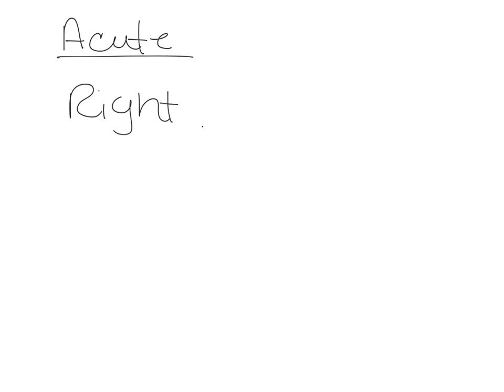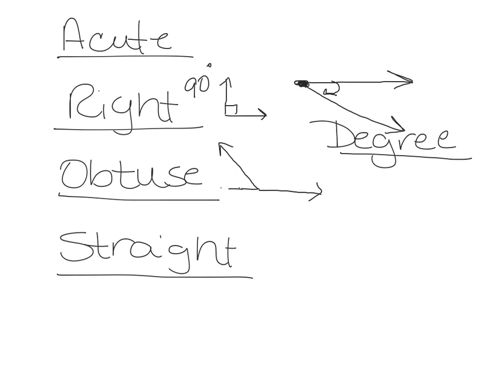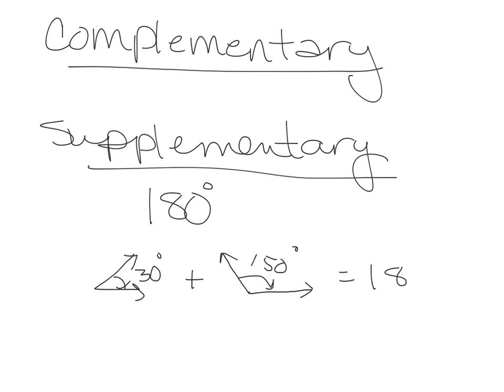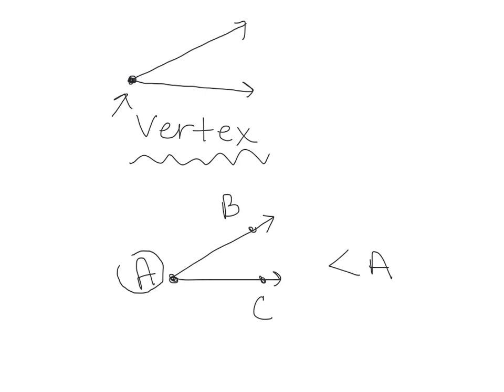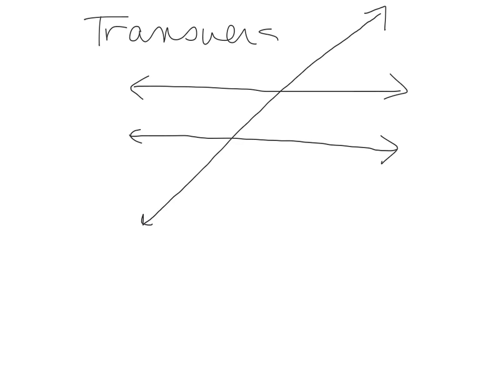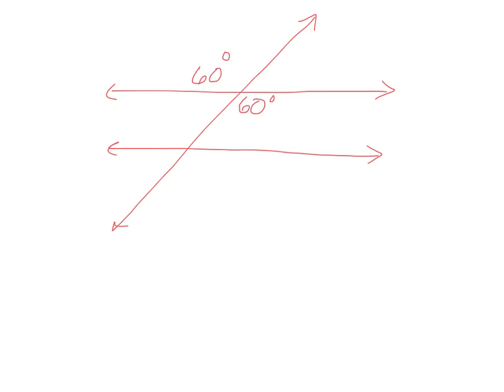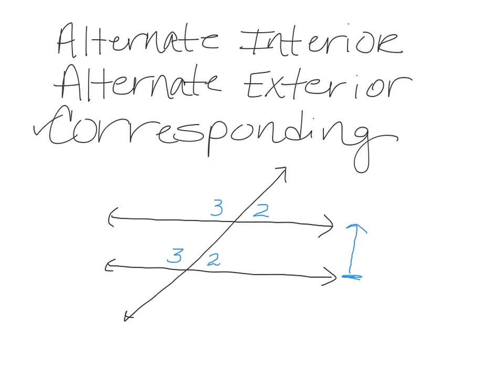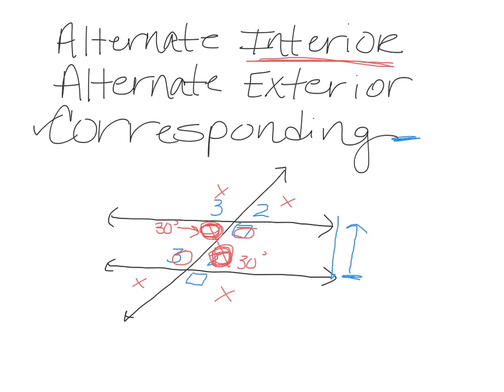5.2 part 1